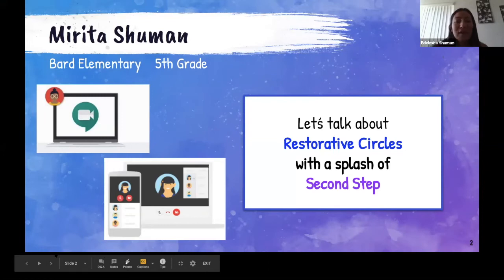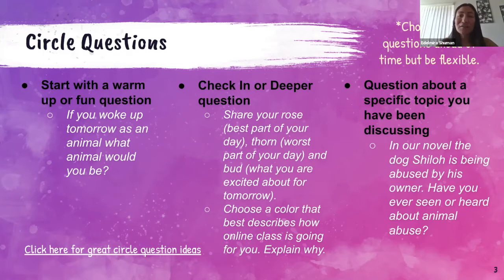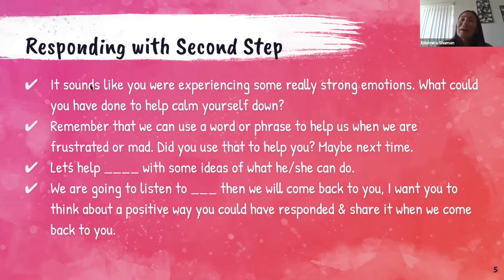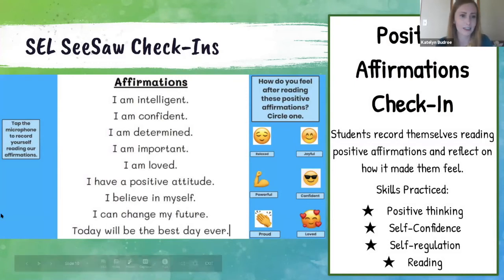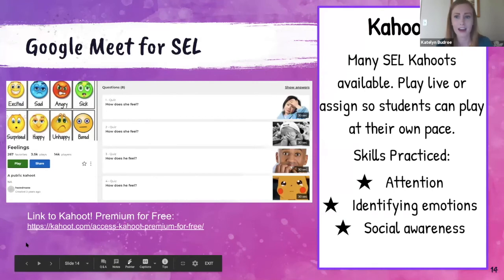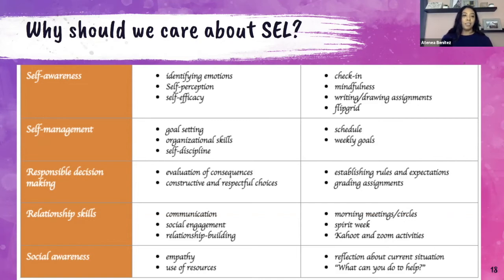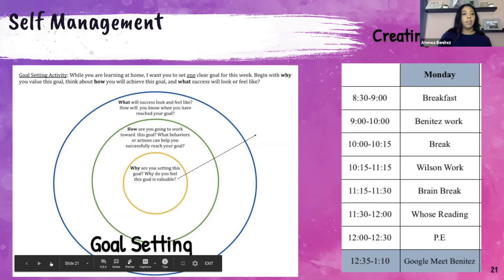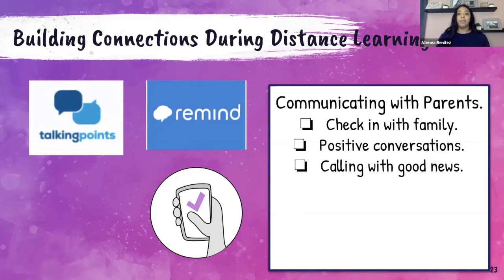SEL Collab-o-rama HESD Teachers Supporting Teachers 5.8.20